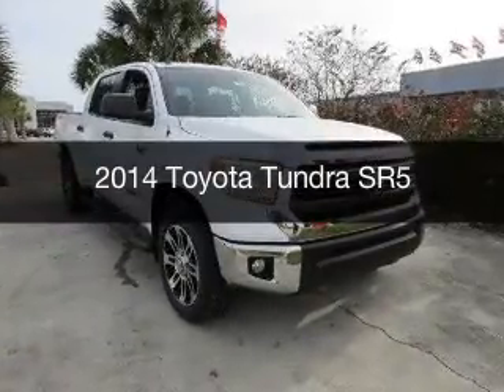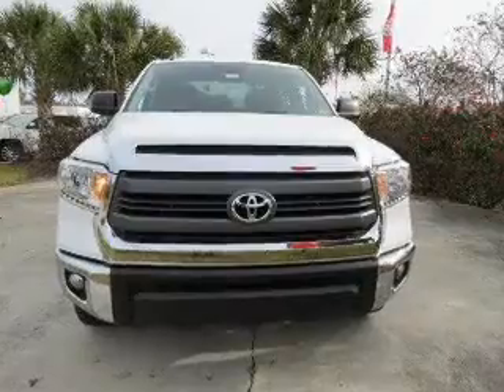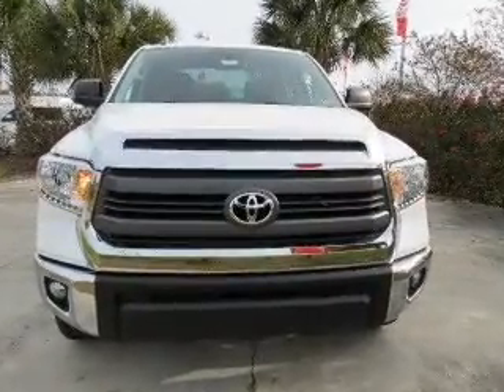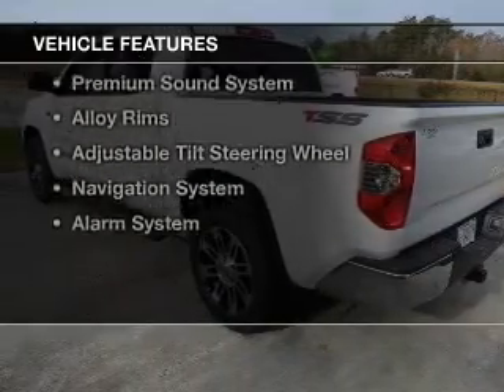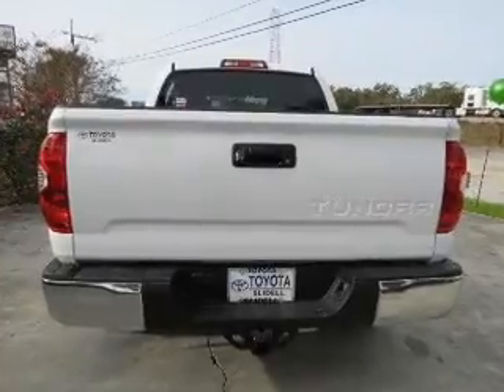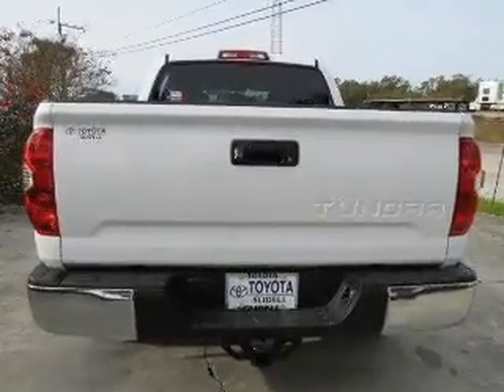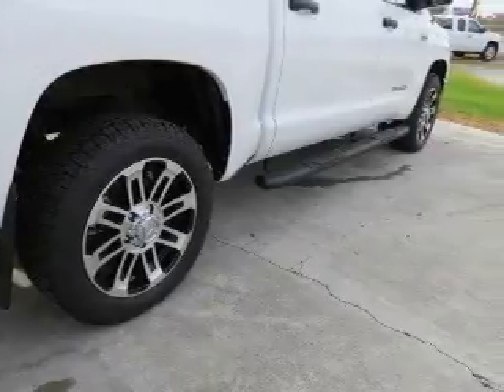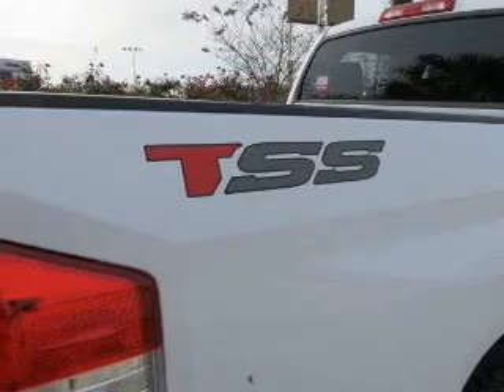2014 Toyota Tundra - Slidell LA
Year: 2014
Make: Toyota
Model: Tundra
Trim: SR5
Engine: 5.7 liter 8 cylinder 32 valve MPFI DOHC
Transmission: 6-Speed Automatic
Color: Super White
Mileage: 0
Address:
300 Howze Beach Rd